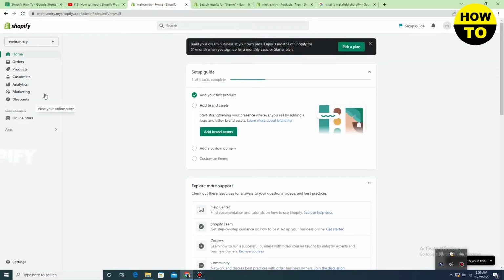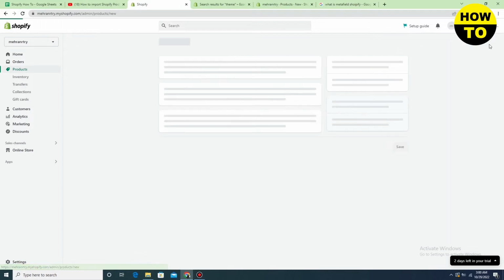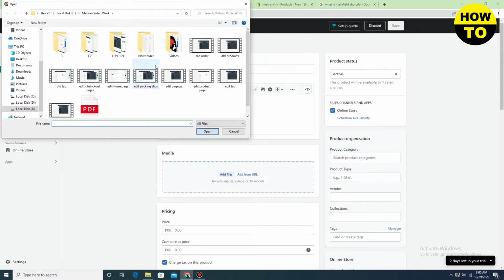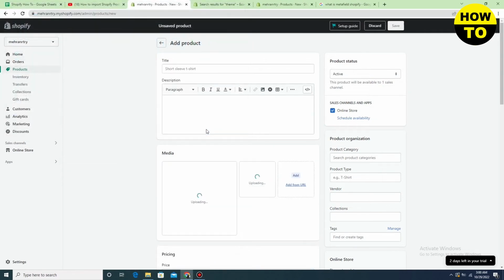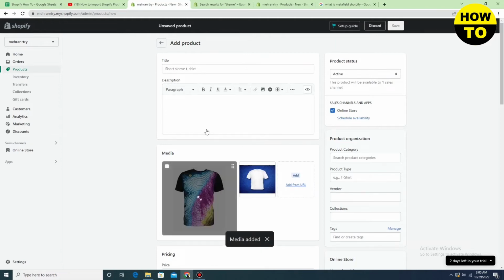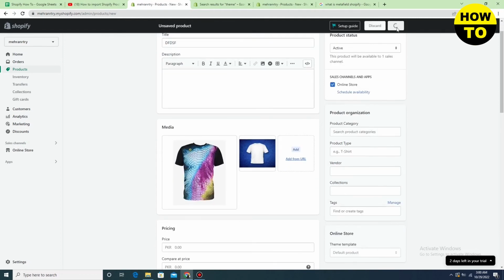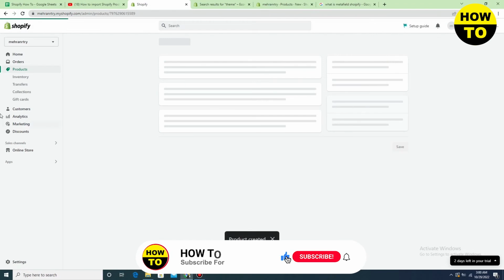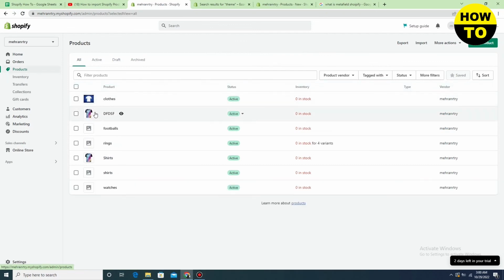How To Upload Image In Shopify (2025)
Learn How To Upload Image In Shopify. It is really easy to do and learn to do it in just a few minutes by following this super helpful tutorial to get a better understanding of everything.